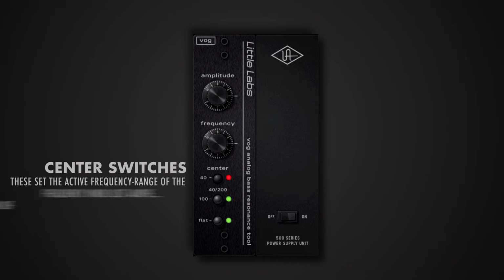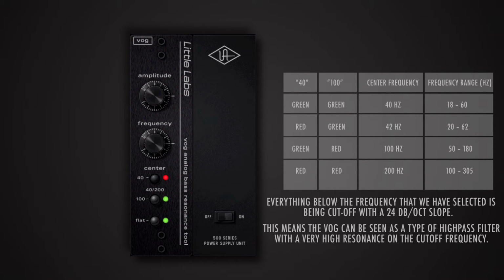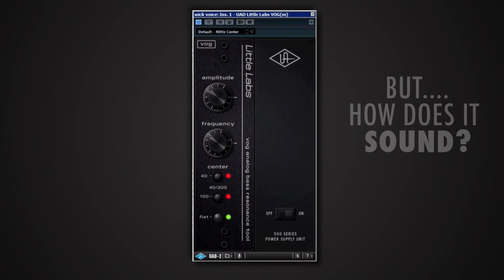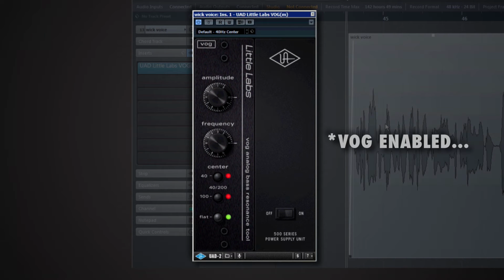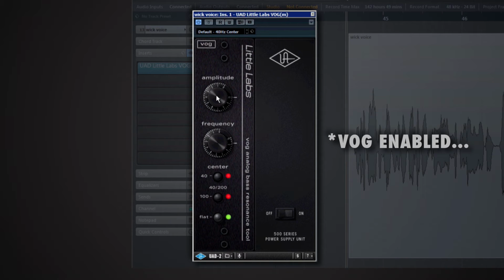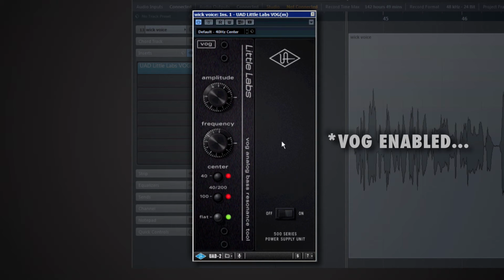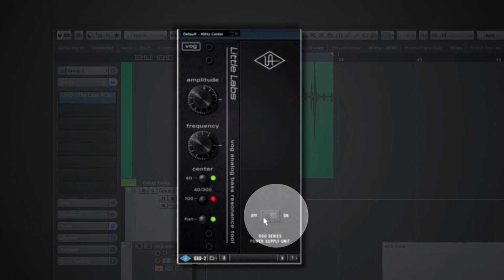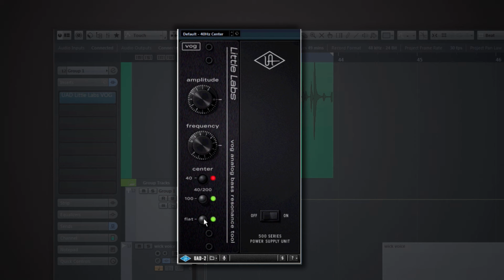UAD - LittleLabs VOG Plugin explained (Full Walkthrough)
In this plugin Walkthrough I'm looking at the LittleLabs VOG plugin, which is a Universal Audio plugin for UAD cards. The plugin is very well modeled after the original hardware version of the VOG.

The VOG is a bass resonance tool, bringing out a certain bass-frequency without making things sound too muddy...

It captures the tonal qualities and character of the original hardware, including the harmonic distortion caused by it's components.

In this video I'm doing a complete walkthrough.